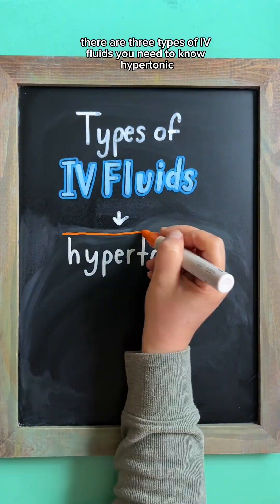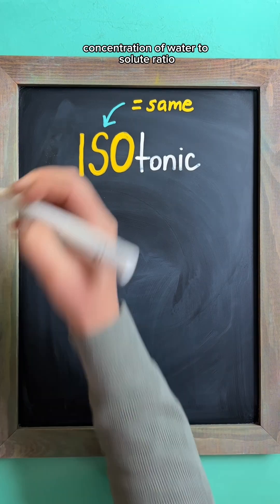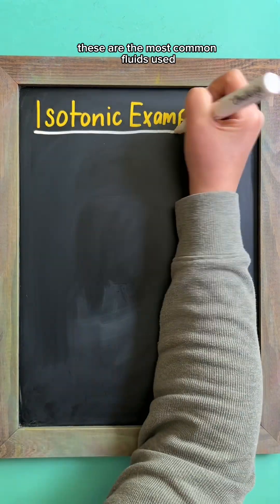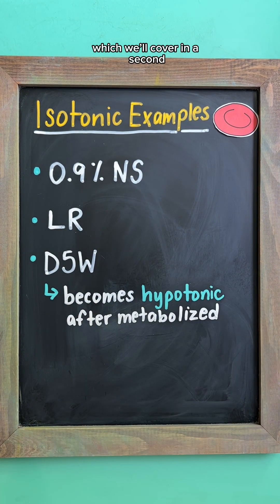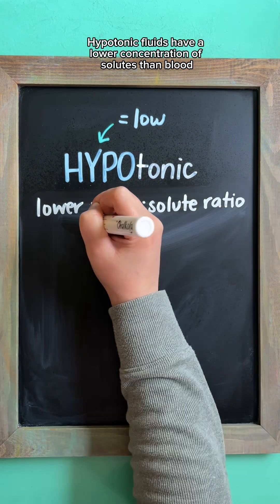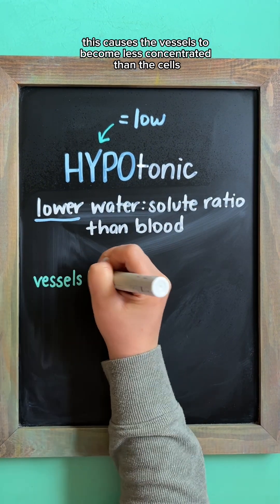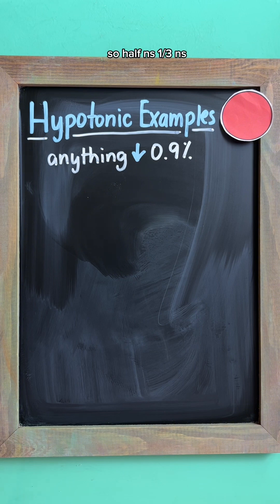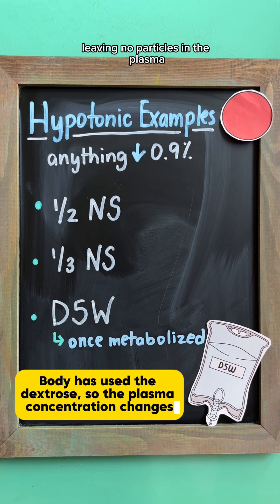IV FLUID TYPES EXPLAINED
Understanding IV fluids is crucial for managing patient care effectively. Let’s break down the three main types:

⭐️ Tonicity= A solution's ability to influence the movement of water through osmosis between the inside and outside of cells

⭐️Osmosis= movement of solvent through a semipermeable membrane from a LOWER solute concentration to HIGHER solute concentration

Types of IV Fluids:

1️⃣ Isotonic Fluids:
* Meaning: "Iso" means same. These fluids have a similar water to solute ratio as blood
* Effect: They expand the intracellular fluid (ICF) and extracellular fluid (ECF) equally, keeping cells the same size
* Examples: 0.9% Normal Saline (NS), Lactated Ringer's (LR), and initially D5W (becomes hypotonic after metabolism)

2️⃣ Hypertonic Fluids:
* Meaning: "Hyper" means high. These have a higher concentration of solutes than blood
* Effect: Causes cells to shrink as water moves out of the cell into the more concentrated vessels
* Examples: Anything above 0.9% such as 3% Saline, D5NS, D10

3️⃣ Hypotonic Fluids:
* Meaning: "Hypo" means low. These have a lower concentration of solutes than blood
* Effect: Causes cells to SWELL as water moves into the more concentrated cells from the vessels
* Examples: Anything less than 0.9% NS like 1/2 NS, 1/3 NS, and D5W (once metabolized)

Let me know if you found this helpful and share with a fellow nursing student! 💛